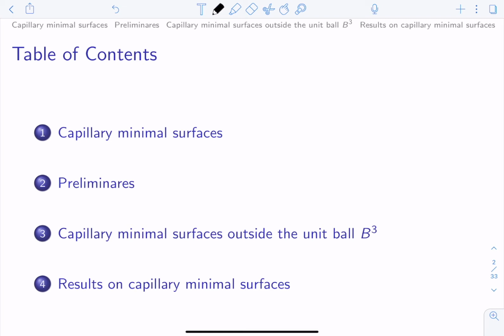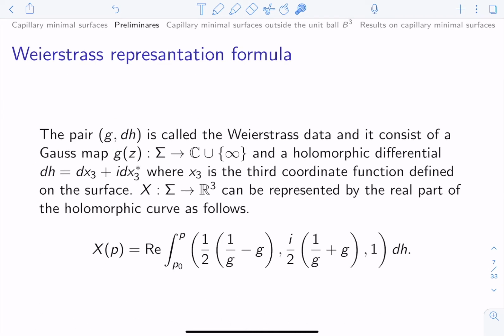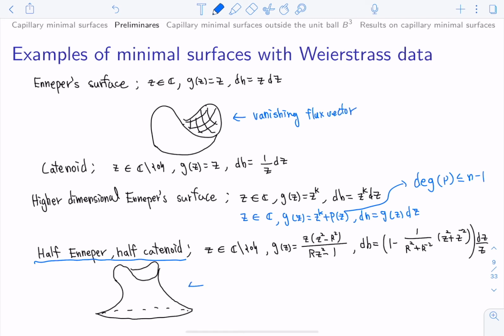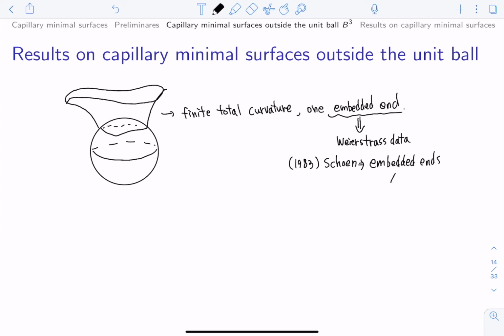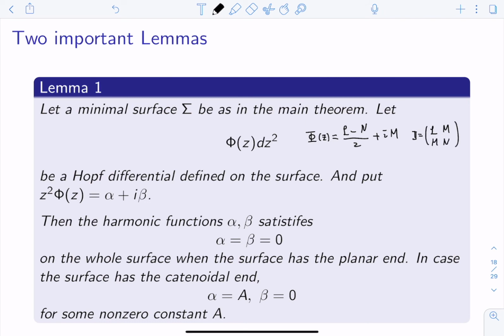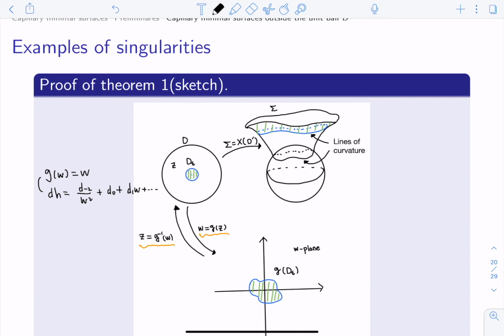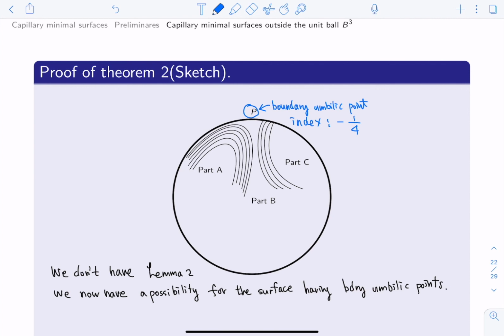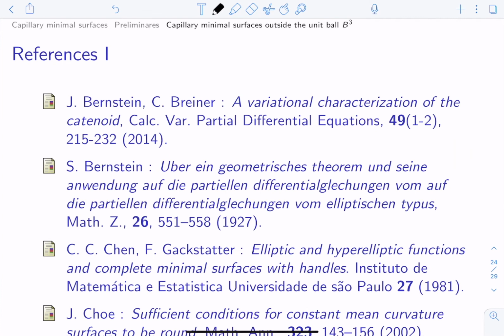[0th GAF] Eungbeom Yeon 01 Existence and uniqueness results on capillary minimal surfaces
Eungbeom Yeon 01 Existence and uniqueness results on capillary minimal surfaces via Weierstrass representation formula